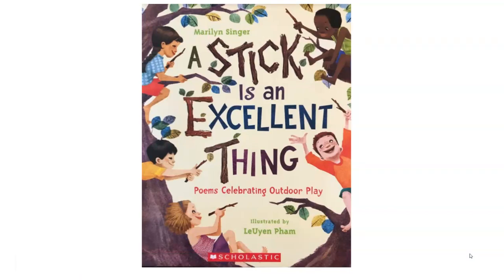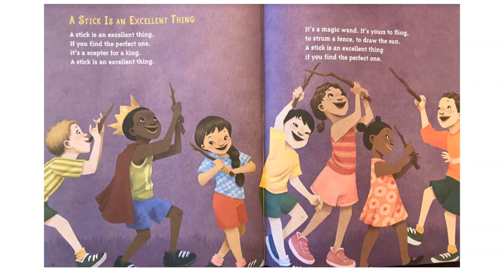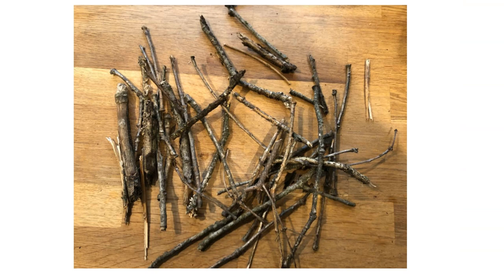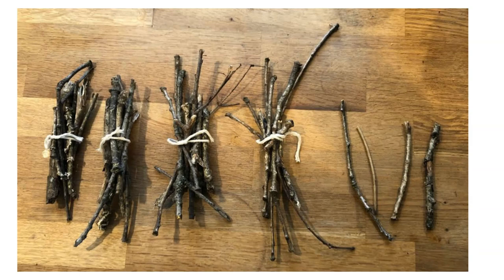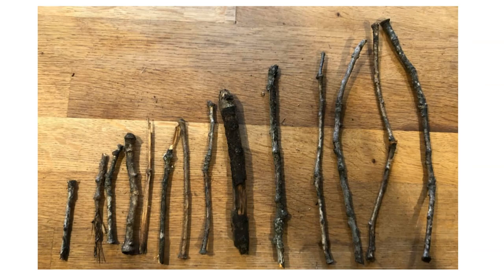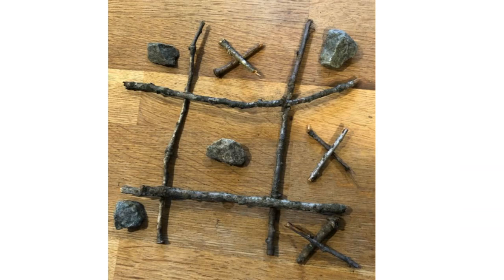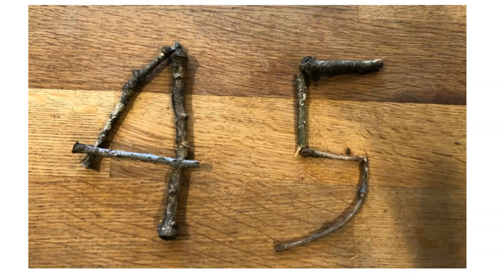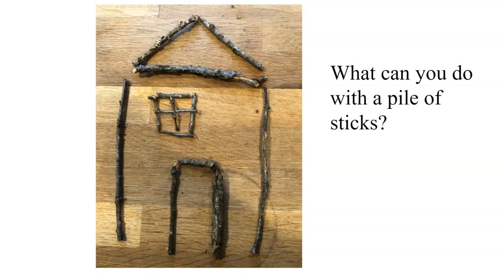A Stick is an Excellent Thing